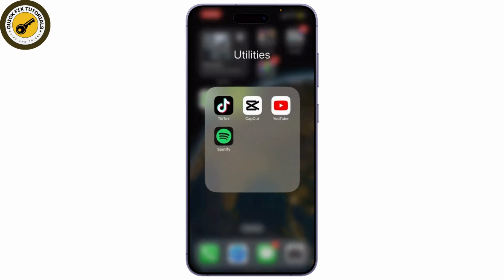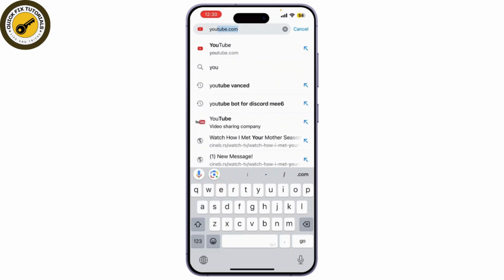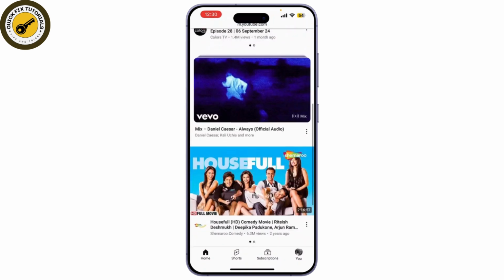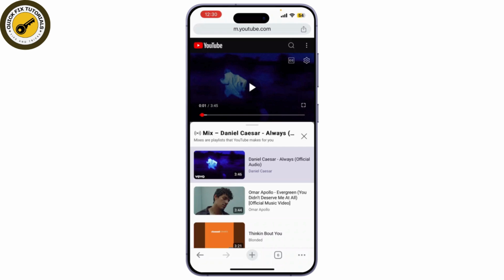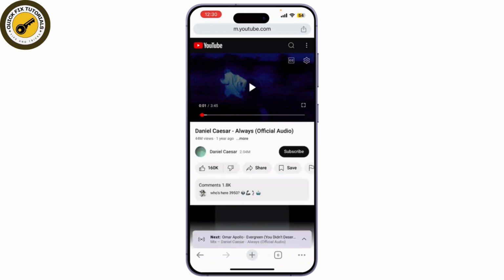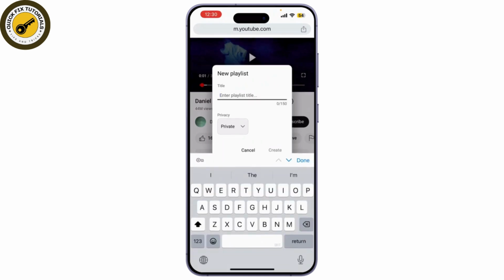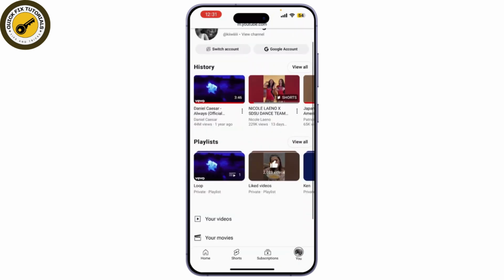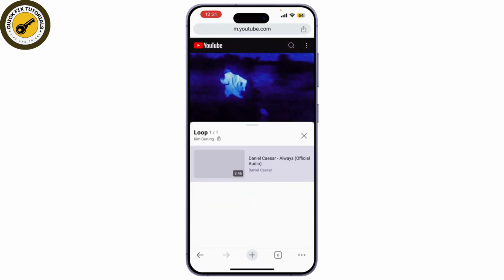How To Repeat YouTube Videos Automatically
Learn how to easily repeat YouTube videos automatically using built-in features, whether you're on desktop or mobile. In this tutorial, we’ll guide you through the steps to loop YouTube videos seamlessly, so you can watch your favorite content on repeat without interruptions!

In this video, you'll discover how to repeat YouTube videos automatically. We’ll also cover how to loop YouTube videos on mobile and desktop, making it simple to keep videos playing on repeat with ease.

Timestamps:
0:00 Introduction
0:15 Step 1: Accessing YouTube’s Loop Feature
0:50 Step 2: Repeating a YouTube Video Automatically
1:10 Step 3: Looping YouTube Videos on Mobile